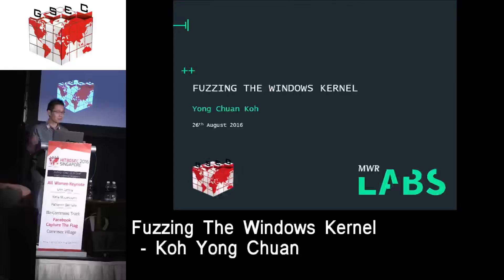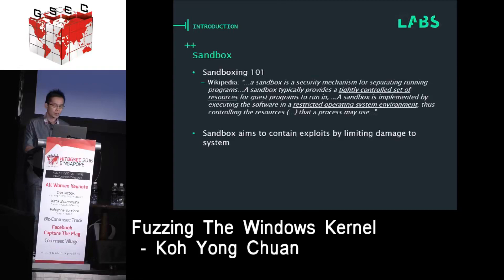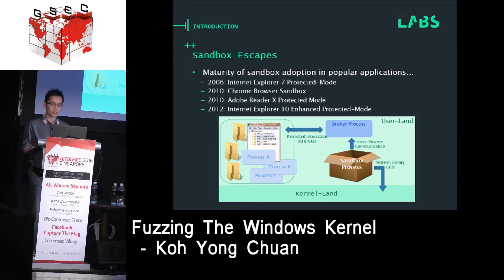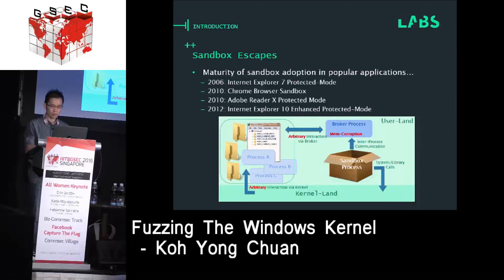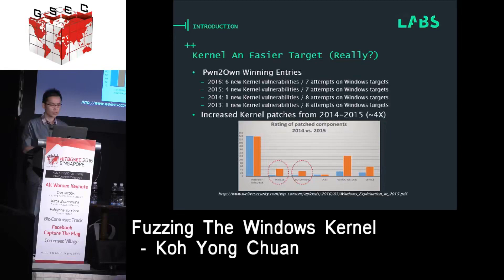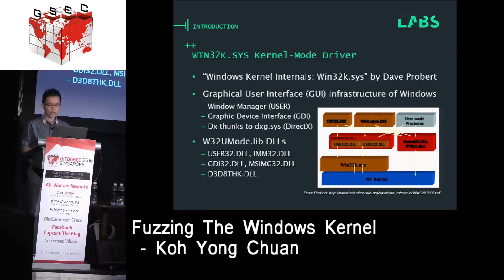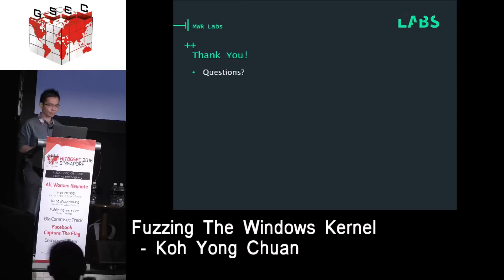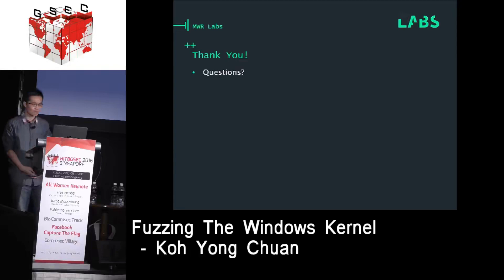Fuzzing The Windows Kernel Koh Yong Chuan